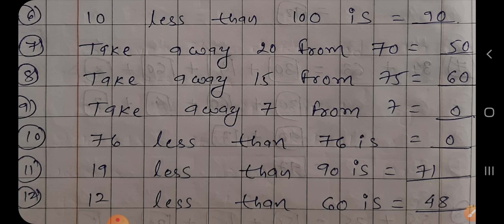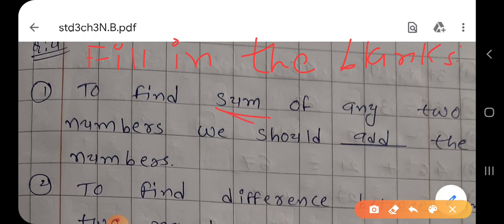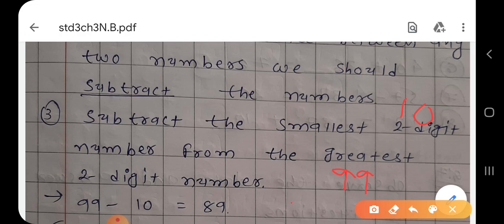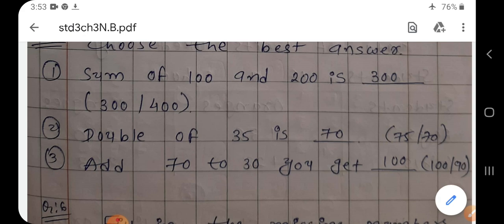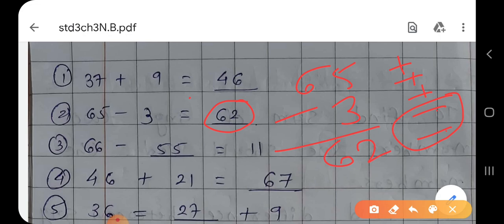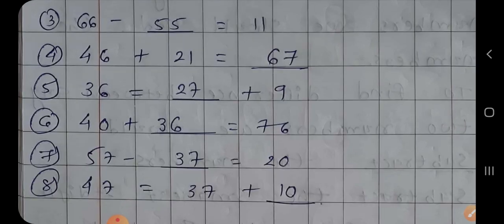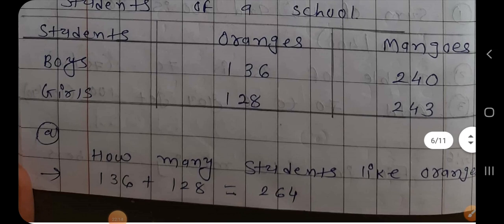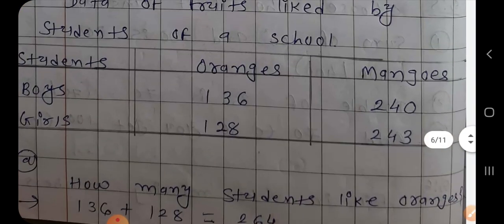Ch-3 Give and Take (Part-8)